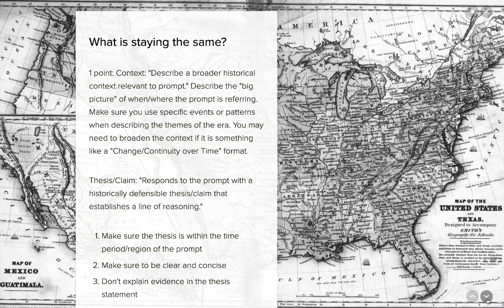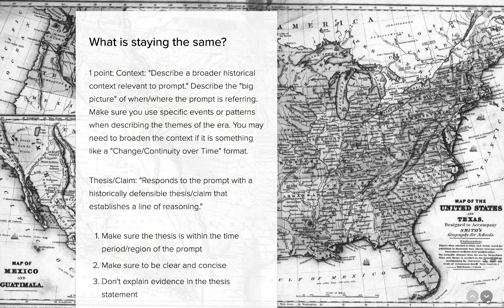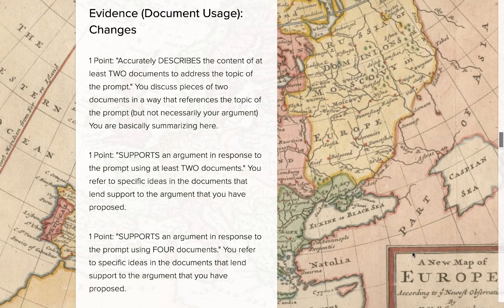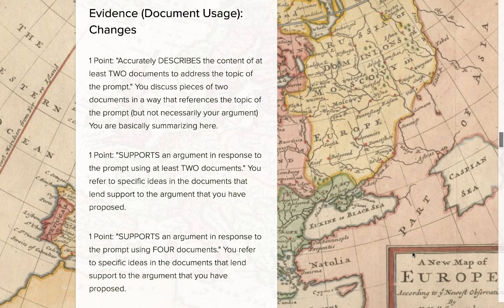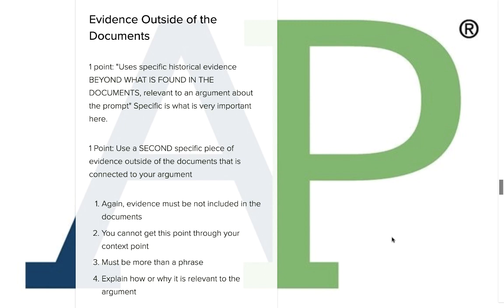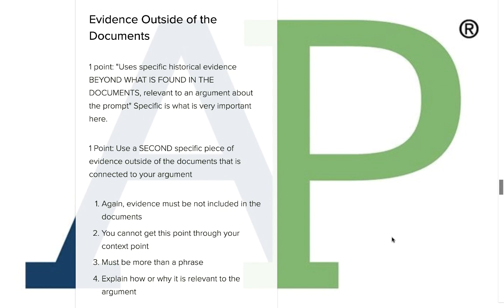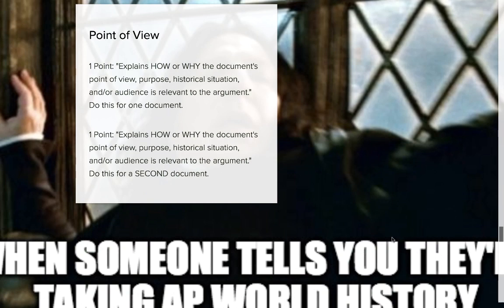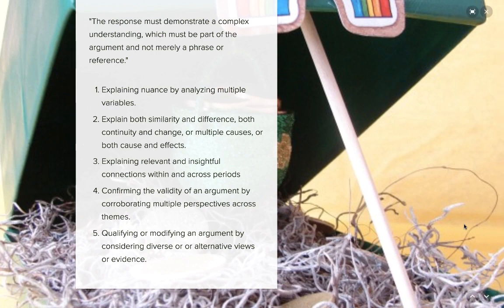2020 AP History DBQ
MrLynnHistory give a brief discussion on the core requirements for the DBQ on the 2020 AP History Exams. This is a general discussion that applies to AP European, World and U.S. history.